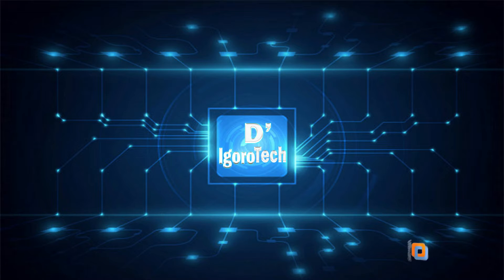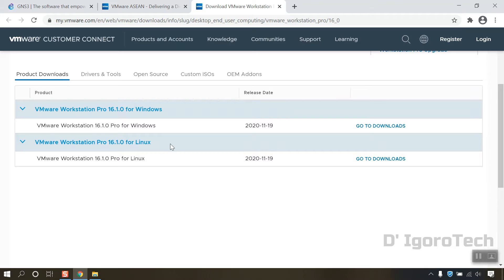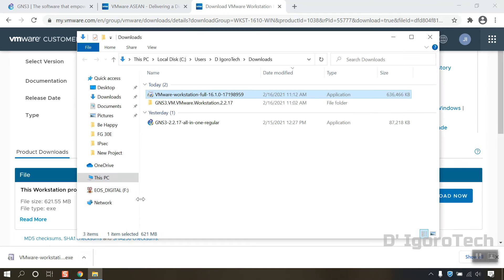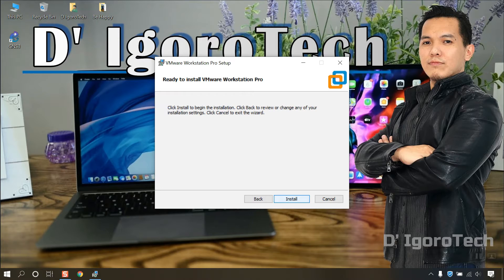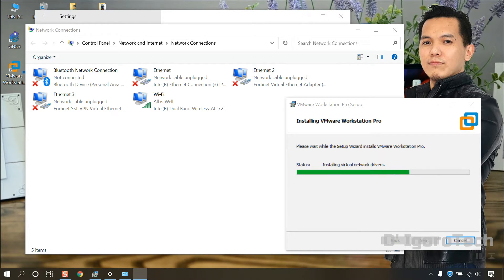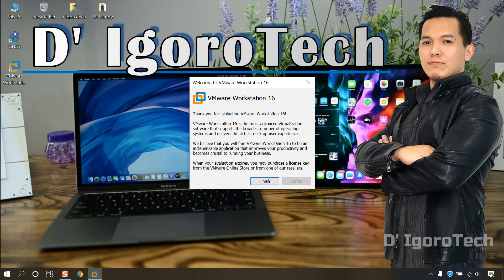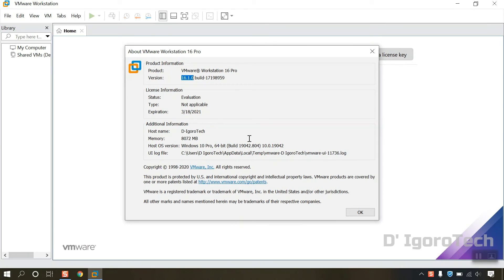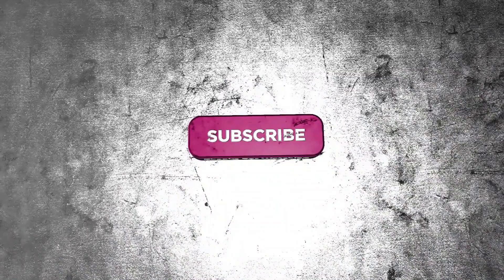How to Download and Install VMware Workstation Pro for FREE - Step by Step Tutorial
👉 In this video, I will show you how to download and install the latest version of VMware Workstation Pro which version 16.1.

- FortiClient Version 7 - Download & Install, Backup and Restore